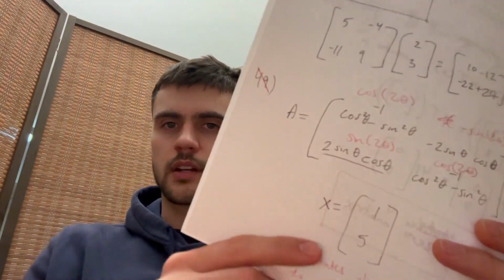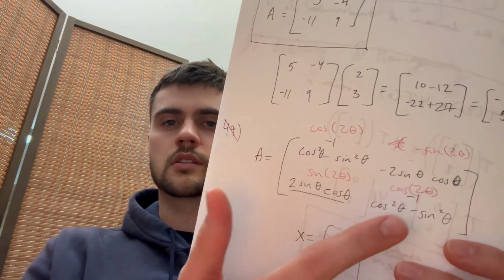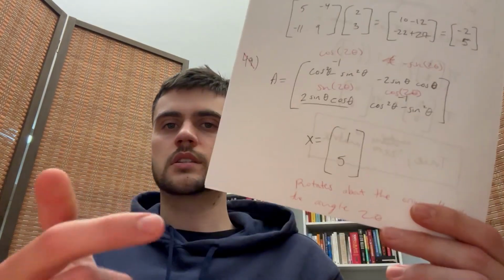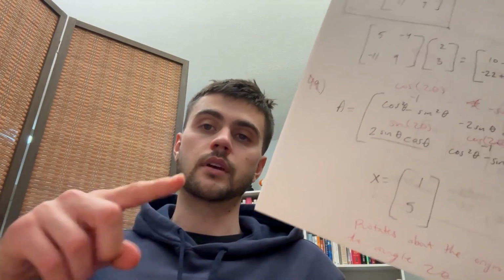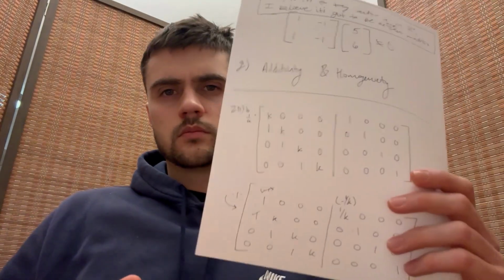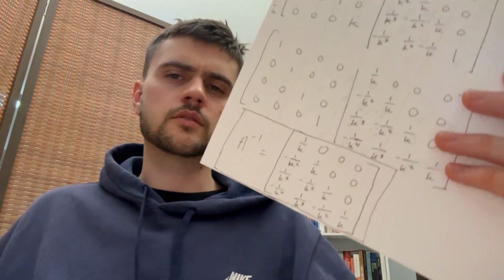Mastering Linear Algebra Ep. 151